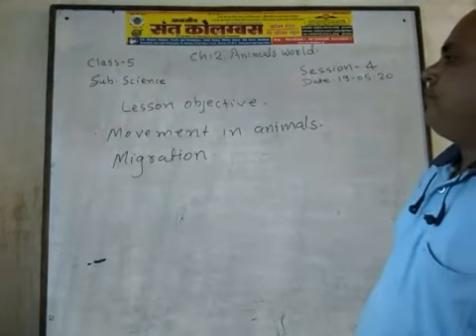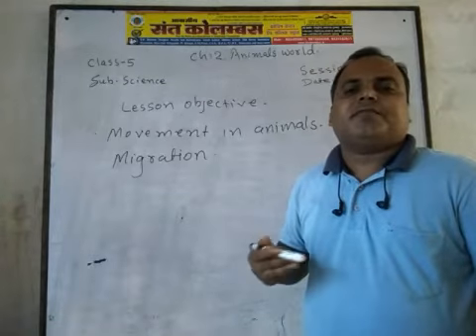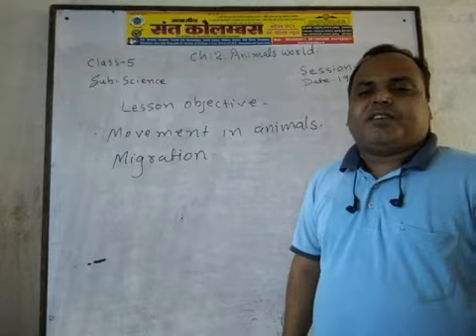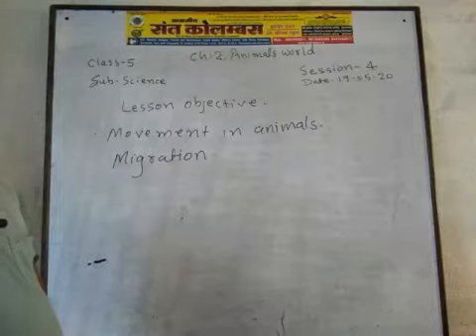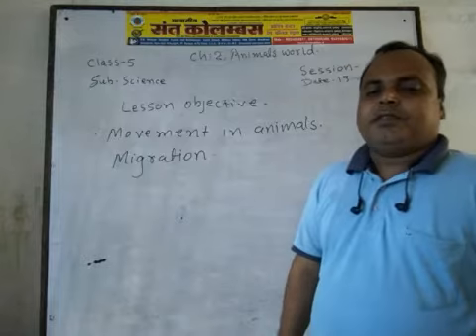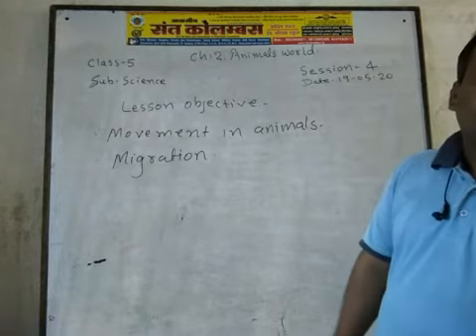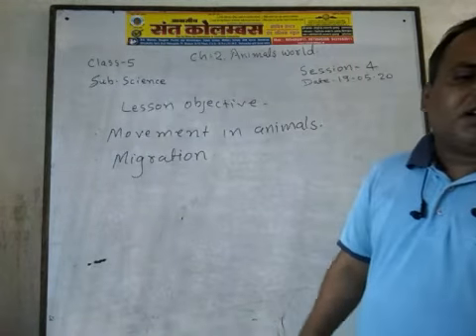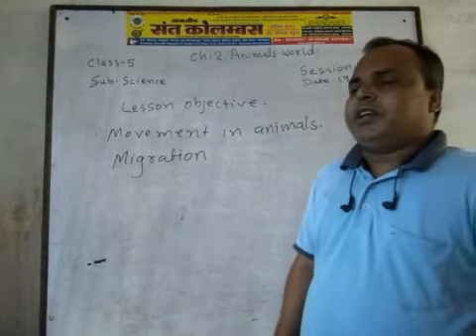Class 05 - Science - Session 04